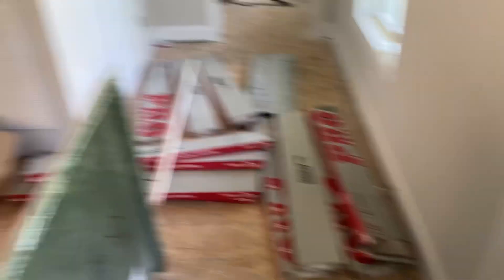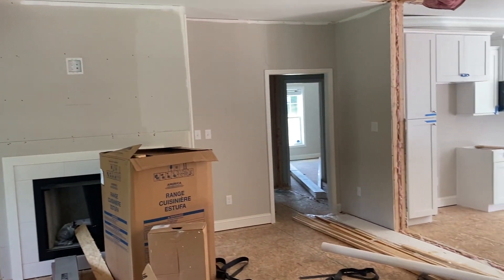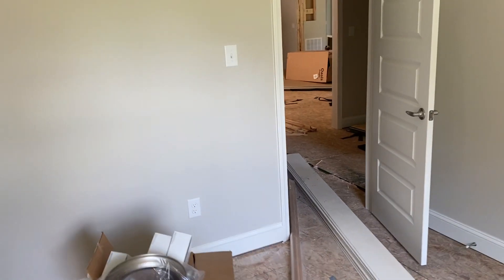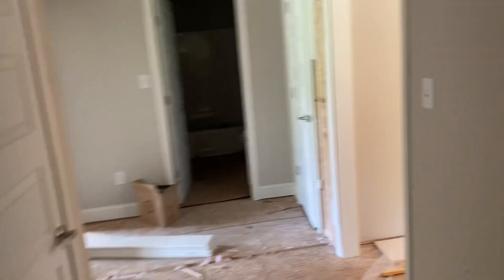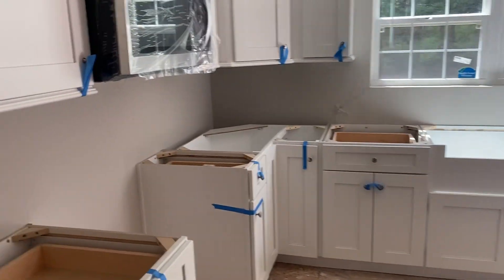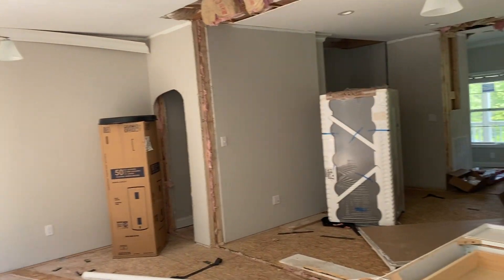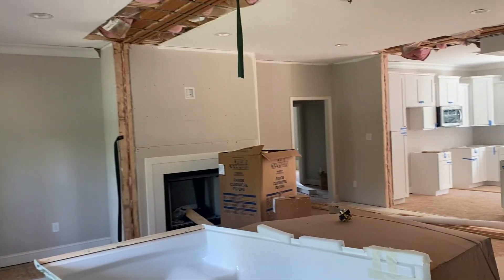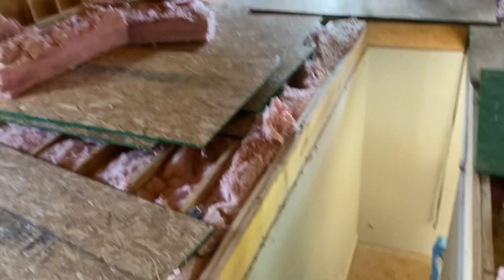Custom modular Greenbrier Nationwide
Greenbrier III
Built by Nationwide
2 level
Customizable